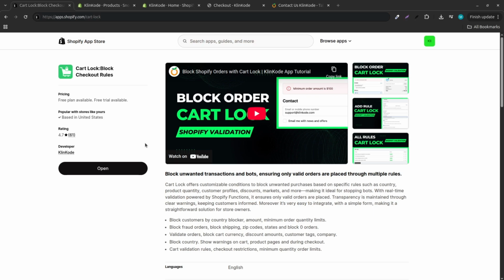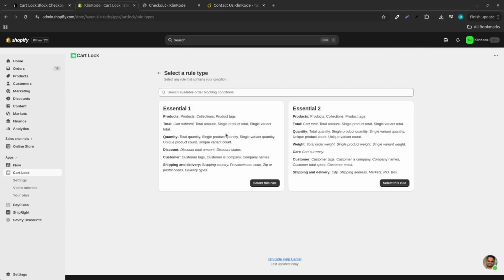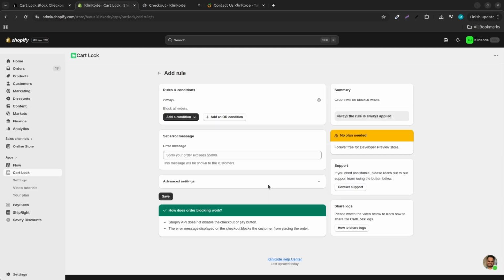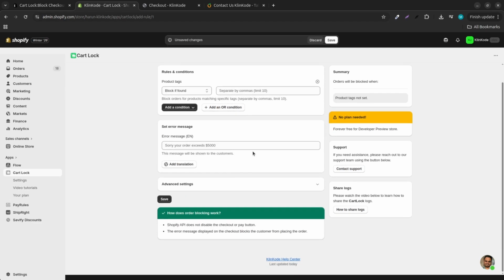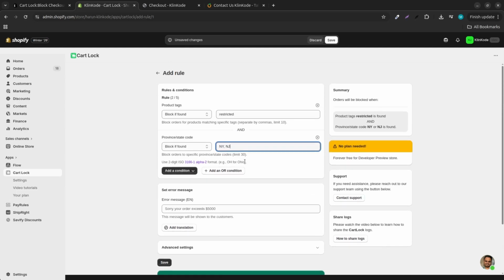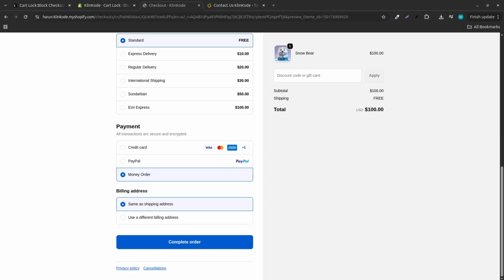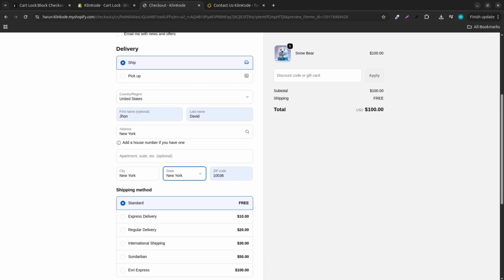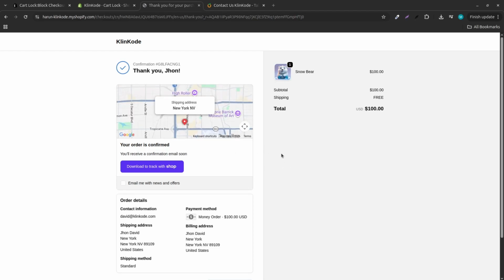How to Block Specific Products to Certain States or Provinces in Shopify | Cart Lock | KlinKode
Are you looking How to Block Specific Products to Certain States or Provinces in Shopify?
In this tutorial, you’ll learn how to block specific products to certain states or provinces in Shopify using Cart Lock by KlinKode without affecting other products or regions.
This setup is ideal for legal restrictions, shipping limitations, or regional compliance rules. With Cart Lock, you can restrict checkout based on the customer’s shipping address and prevent restricted products from being purchased in selected states or provinces.

🔹 What You’ll Learn:
✅ How to block specific products by state or province in Shopify
✅ How to restrict products based on shipping address
✅ How Cart Lock enforces location-based product rules
✅ How to show custom checkout error messages
✅ Best practices for handling regional restrictions in Shopify

🚀 Why use Cart Lock for Location-Based Product Restrictions?
✔ Block specific products in selected states or provinces only
✔ Stay compliant with regional laws and regulations
✔ Prevent shipping-restricted orders